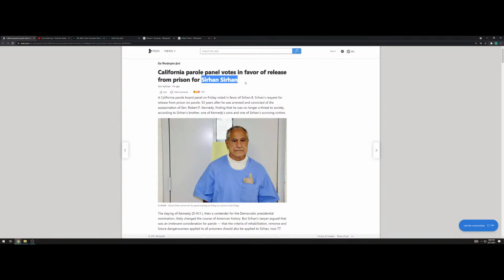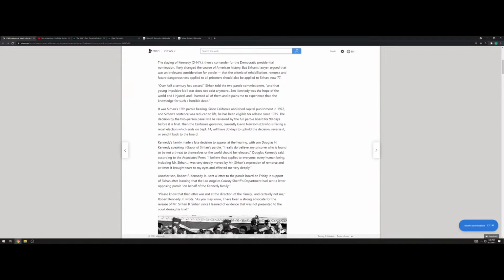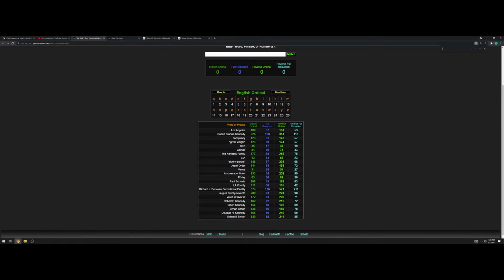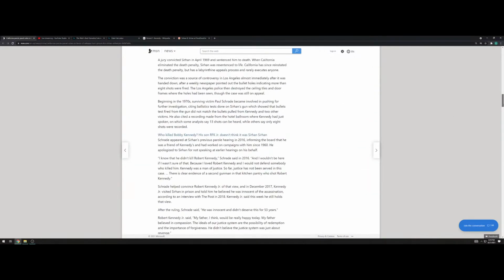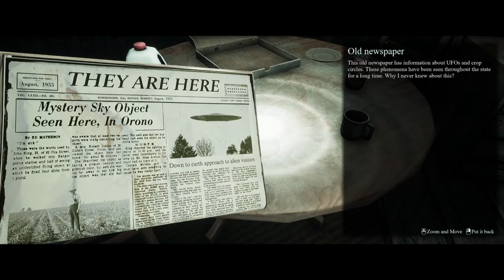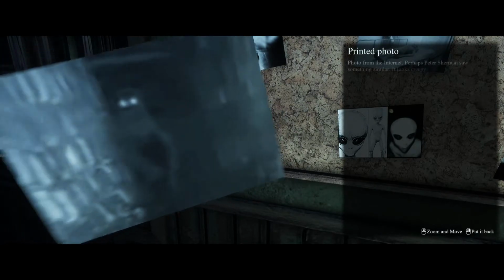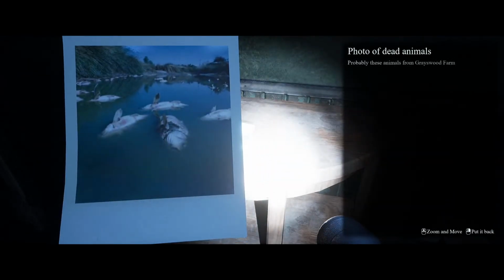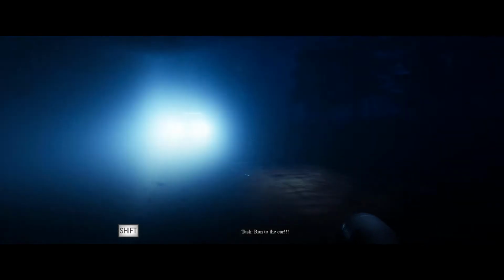They Are Here - An Indy Game About ALIENS!